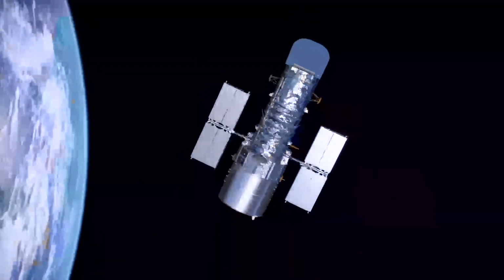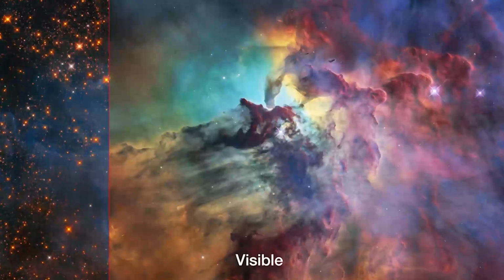Hubble Science Multiwavelength Astronomy,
🌌 Unveiling the Universe: Multiwavelength Astronomy with Hubble 🌌

Join us on an awe-inspiring journey through the cosmos with Hubble's latest exploration: "Multiwavelength Astronomy, The Big Picture" .

This video dives deep into the heart of space, showcasing stunning images and groundbreaking discoveries captured by the Hubble Space Telescope.

🔭 What to Expect:

Multiwavelength Magic: Discover how observing the universe in different wavelengths—infrared, visible, ultraviolet—unveils secrets hidden in plain sight.

Spectacular Visuals: Feast your eyes on breathtaking images of galaxies, nebulae, and stellar phenomena, each telling a unique story of the cosmos.

Science Unpacked: Learn the science behind these observations and how they help us understand the universe's origins, structure, and future.

🌟 Why It Matters: Hubble's multiwavelength observations provide a more complete picture of the universe, revealing details that single-wavelength observations might miss. This comprehensive approach is key to unlocking the mysteries of space.

Embark on this cosmic journey with us and see the universe like never before.